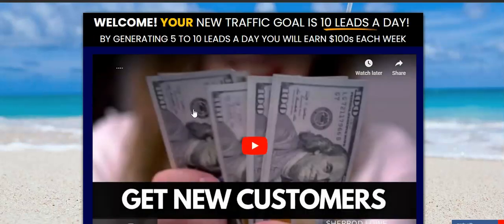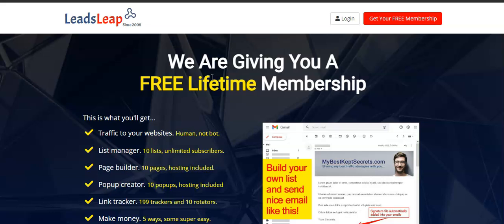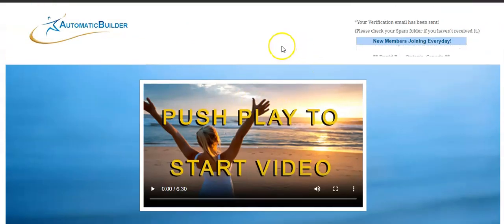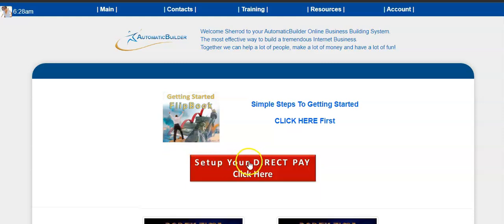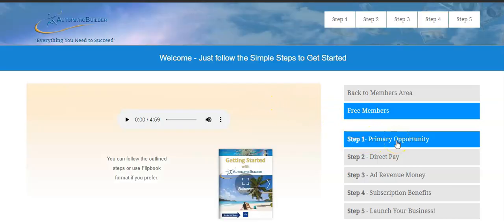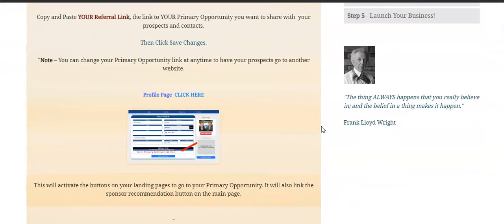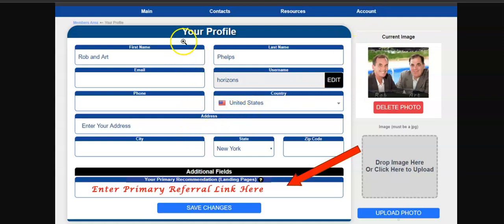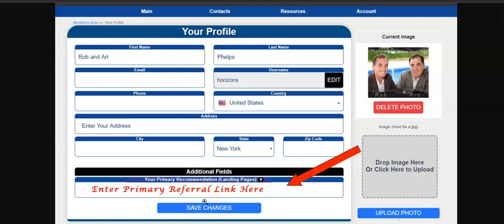Automatic Builder! 👉How To Add Your Primary Business And Get Paid $47 Per Sale!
introducing the Automatic Builder: a system that offers unlimited $47 instant commissions. With our platform, you can add your business and promote your primary business while having a backup option that generates instant commissions. This long-term solution is designed to help you achieve exposure for your primary business while providing a stable income stream.

👉 Need Leads? 5 to 50 Leads A Day!!

🔥🔥🔥 My Guaranteed Leads In 10 Days Strategy!

⭐⭐⭐⭐⭐ Join LeadsLeap Today!
Residual Income: Earn 25% to 50% Commissions Starting Today!
Free Traffic
Free Members Make Money Too
Free Auto-responder

Unlike fleeting opportunities, our system has been successfully running for three years, and we believe it's because it offers unlimited commissions instantly. When you join, you'll have the potential to collect unlimited commissions for a long time, without worrying about your business going out of style or losing its appeal.

The Automatic Builder is a dependable business that doesn't rely on hype. It's a reliable way to invest your time and effort, with the potential to earn handsomely.